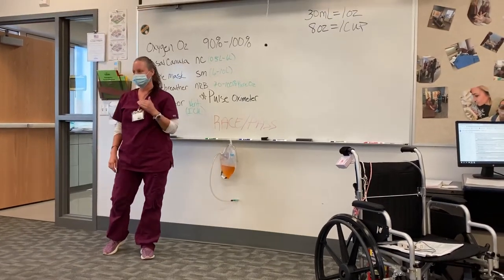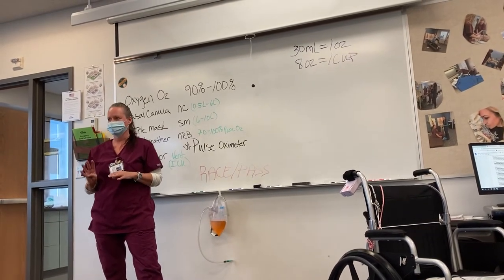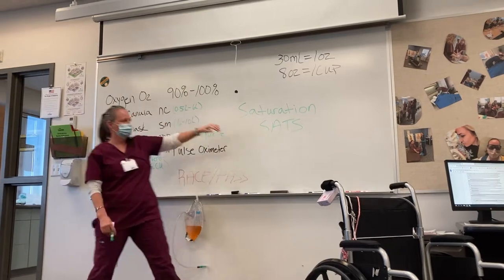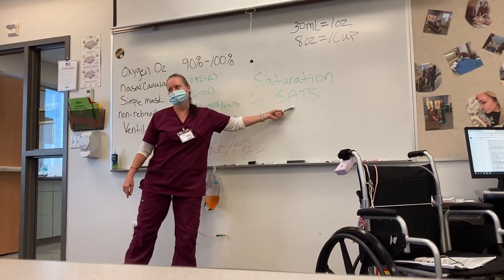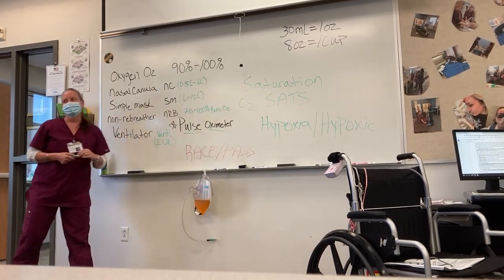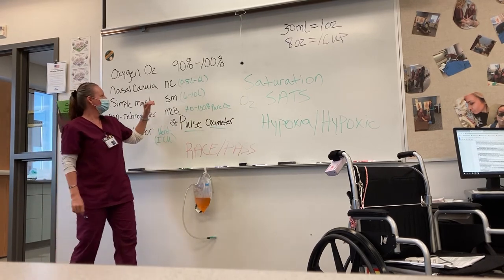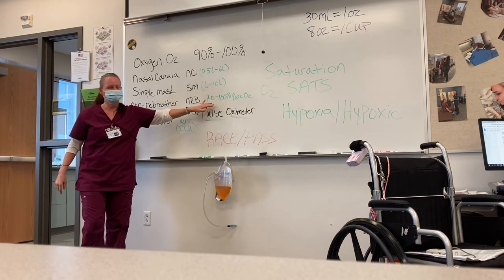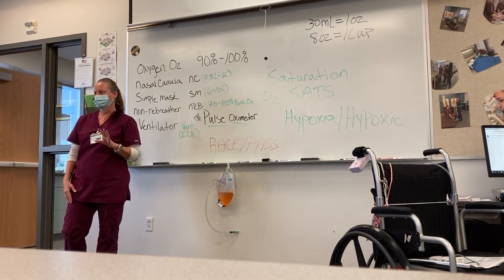Oxygen lecture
Oxygen use, equipment, technique, and guidelines.